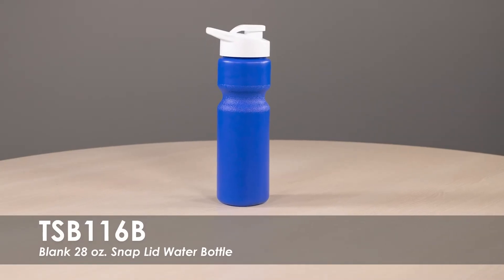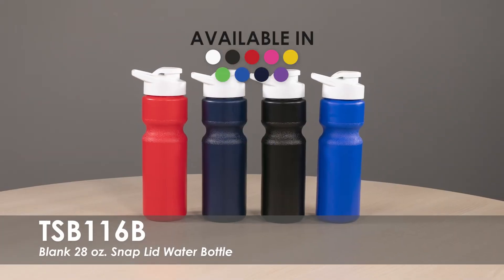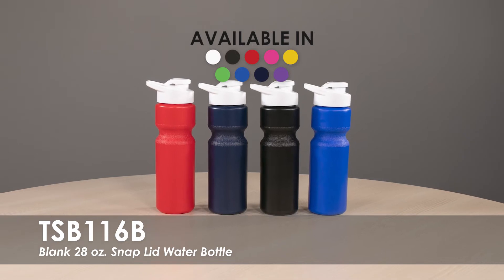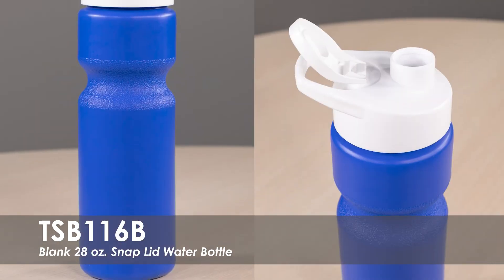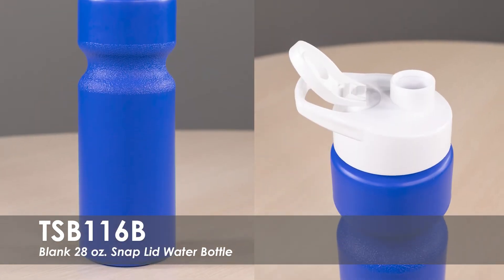28 oz. Snap Lid Water Bottle-Blank | TSB116B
The 28 oz. Snap Lid Water Bottle is great for any occasion! Stay hydrated and bring this high-quality water bottle on bike rides, gym workouts, and hikes. Available in a wide range of colors, this item can be customized to match any theme. This bottle is made from HDPE plastic and is top-rack dishwasher safe for your convenience.

Totally Promotional
450 S 2nd St
Coldwater, OH 45828